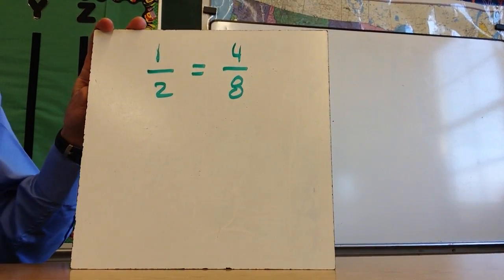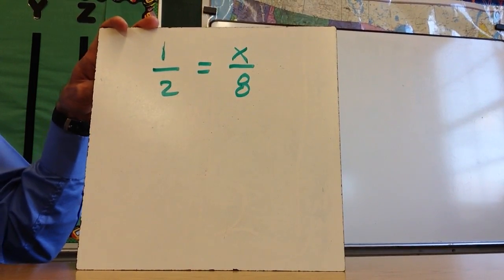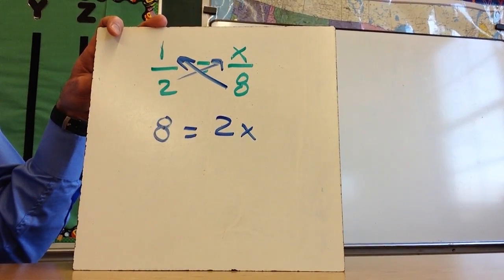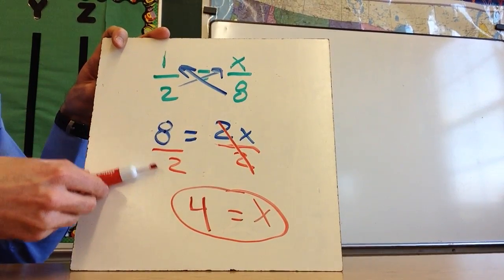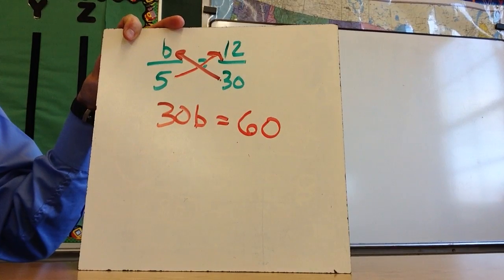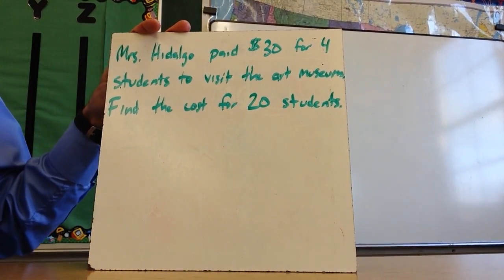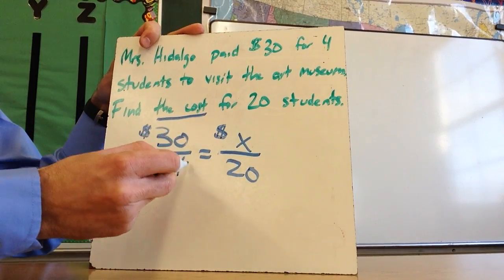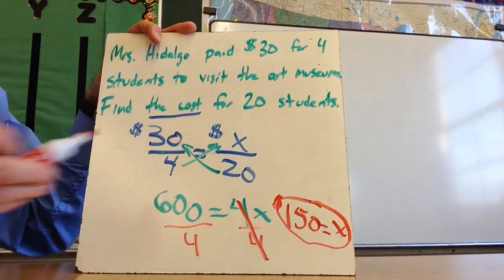6-5: Solving Proportions (7th Grade)